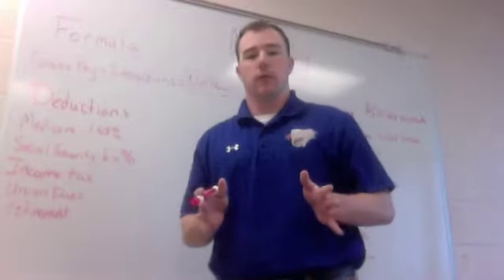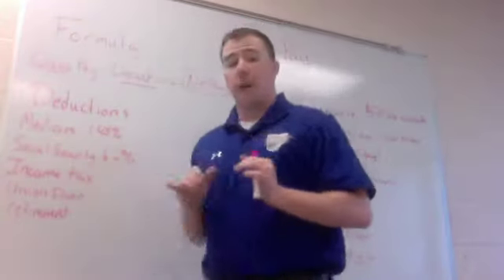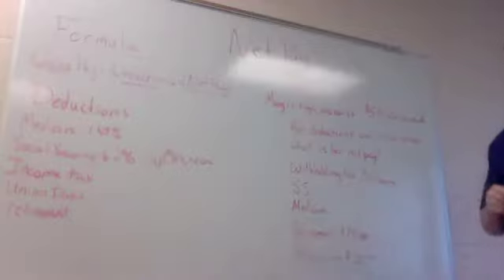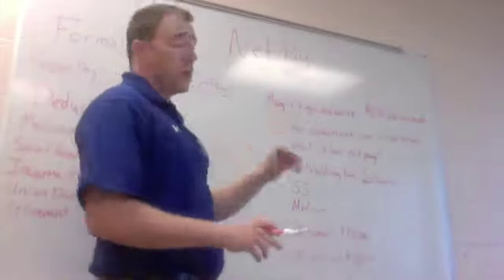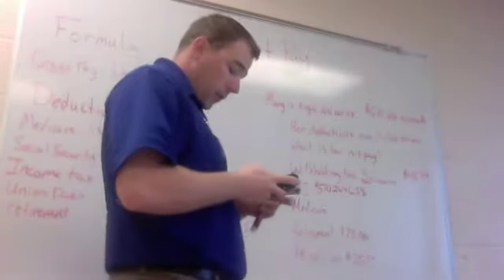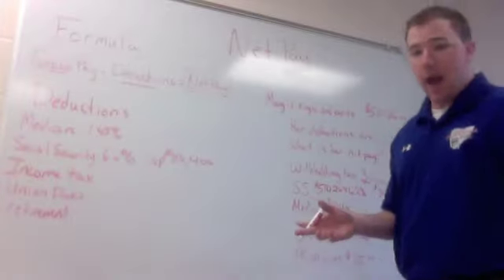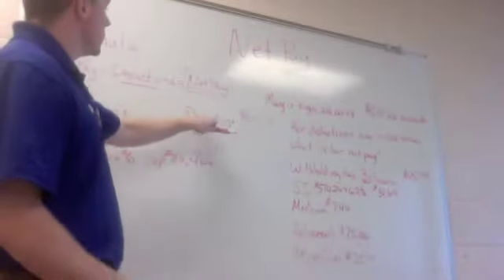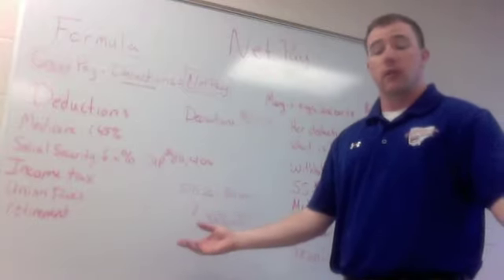Mr. Turner's Consumer Math Class-Net Pay